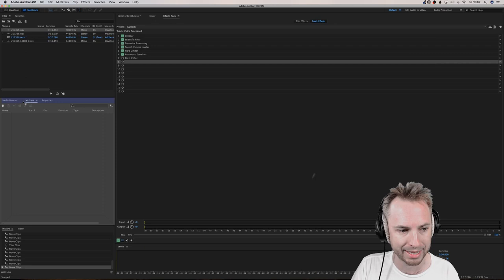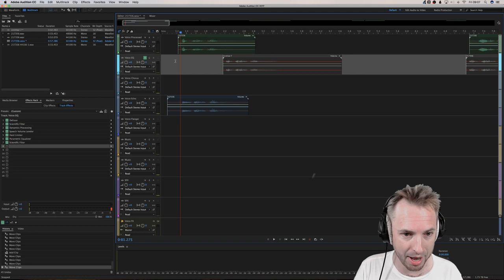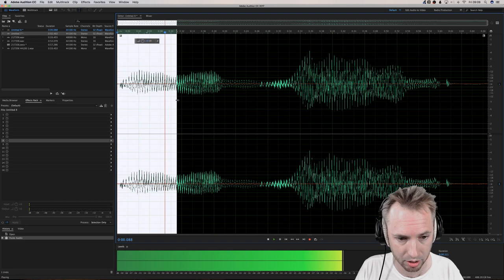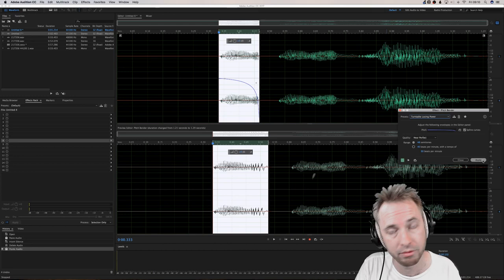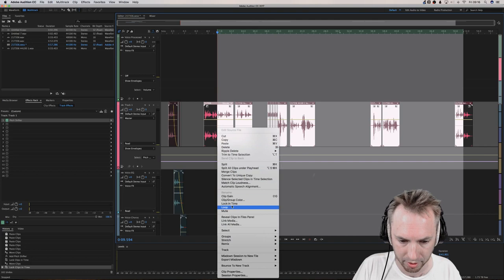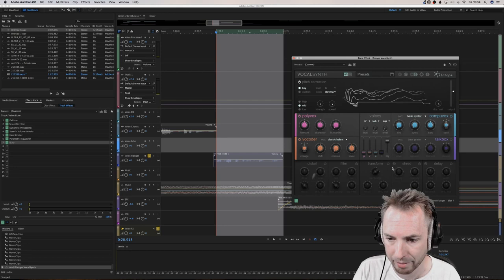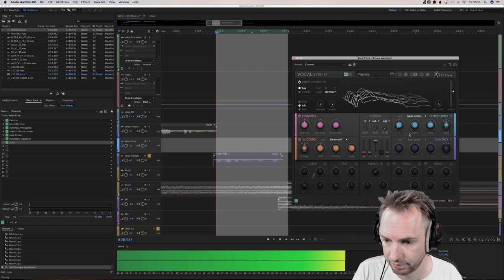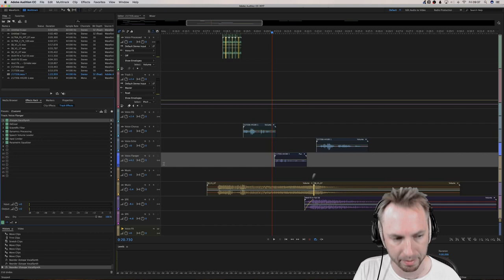How to Make DJ Drops in Adobe Audition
Here's a quick workflow video showing how to create your own DJ drops. I'm using pro voice overs Al and Carrie from Music Radio Creative.